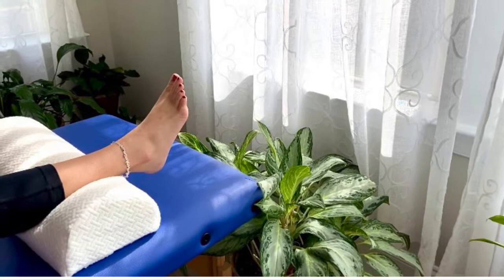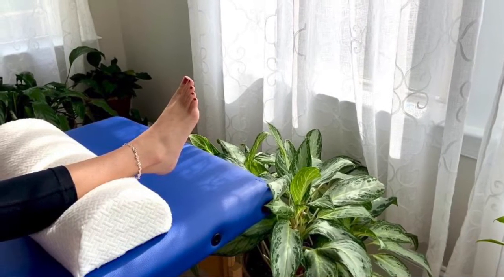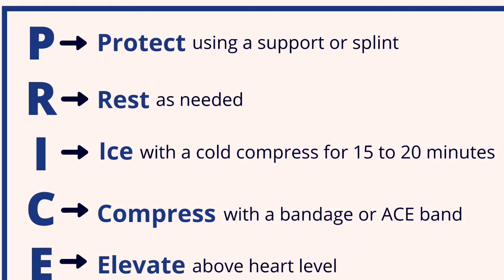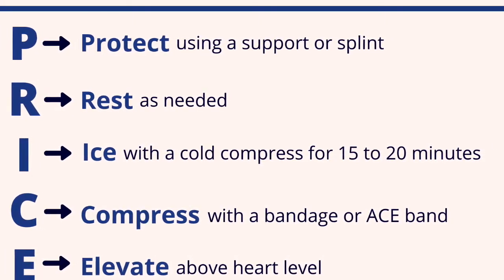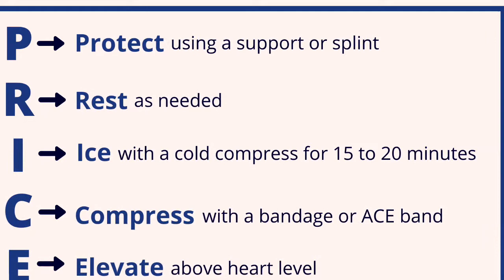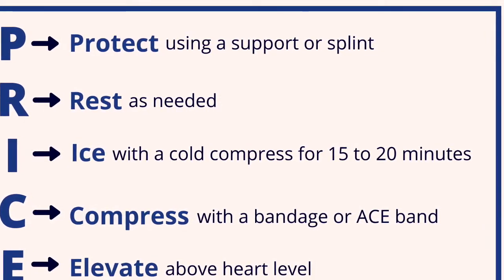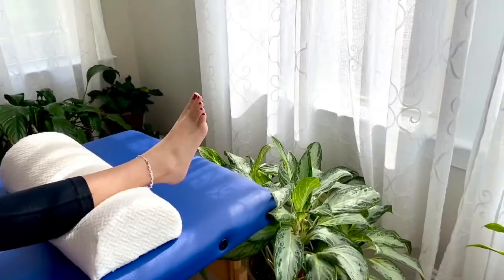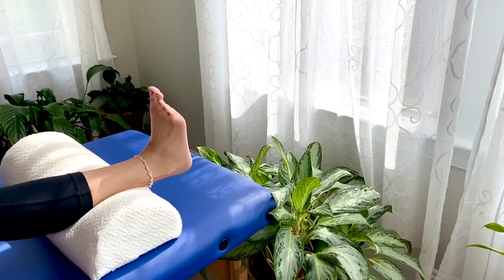How to treat ankle sprain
In this educational video I have explained general rehab guidelines for ankle sprain. Will have one more video regarding strengthening of ankle with Theraband with detail technique soon.
Thanks!